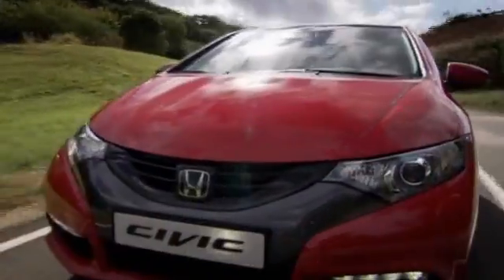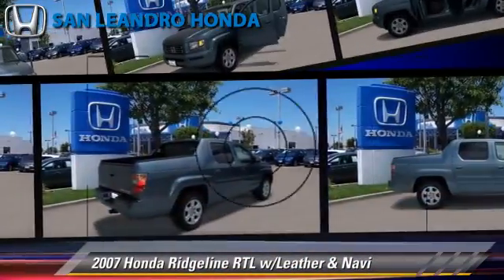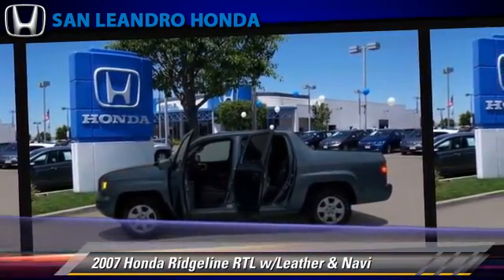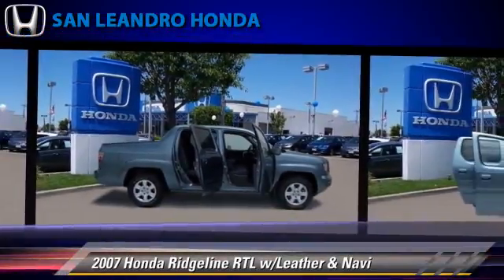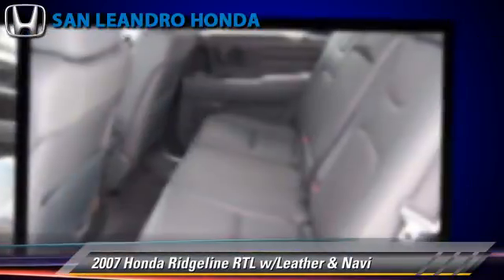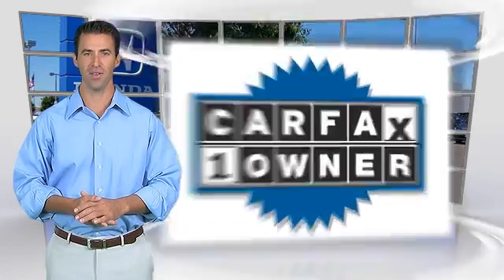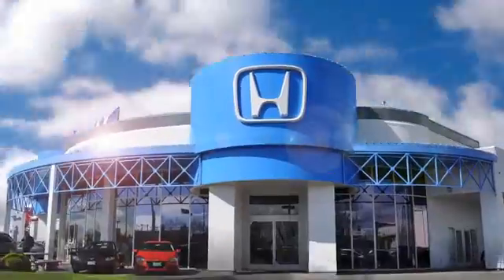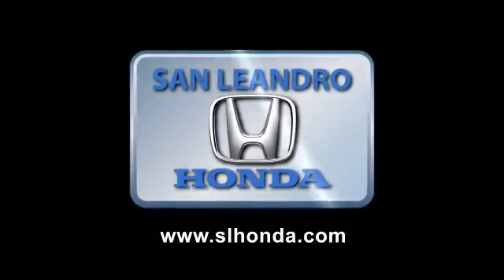Cheap Used Cars for Sale Bay Area Oakland Hayward Alameda San Leandro Ca